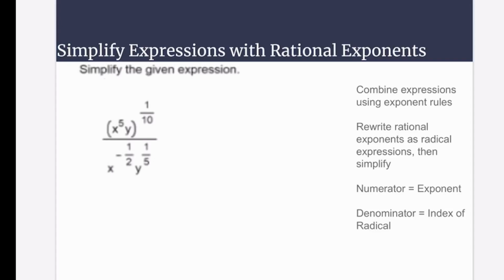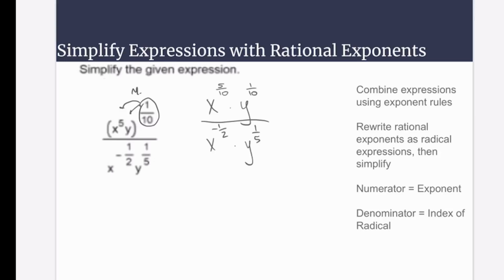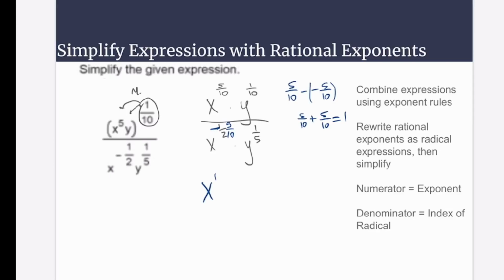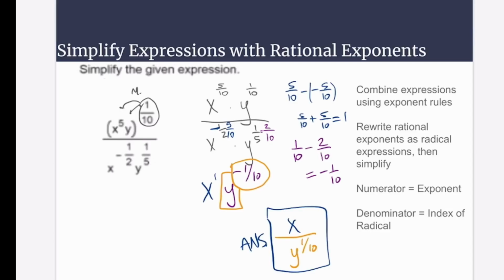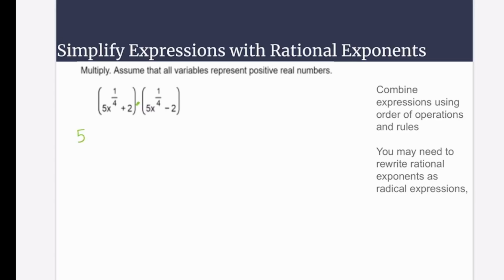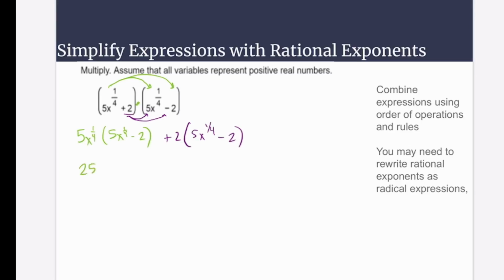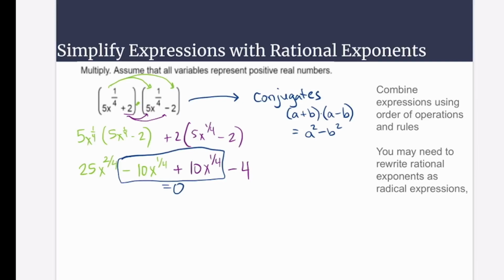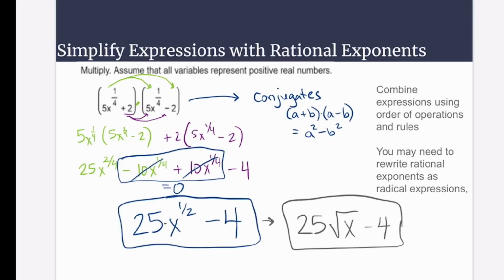Rational Exponents and Expressions